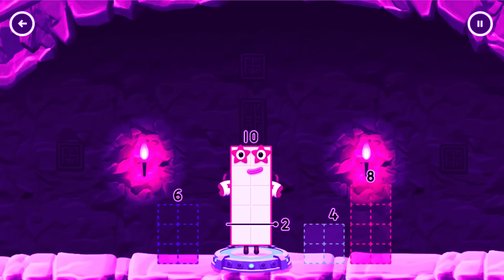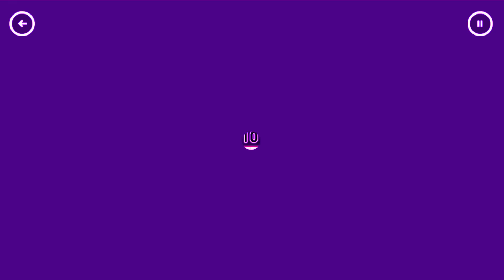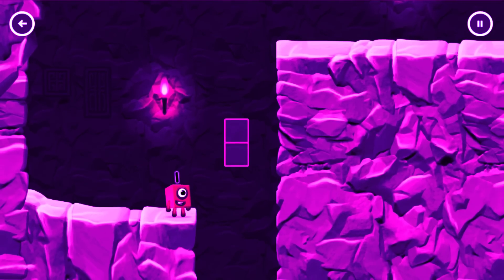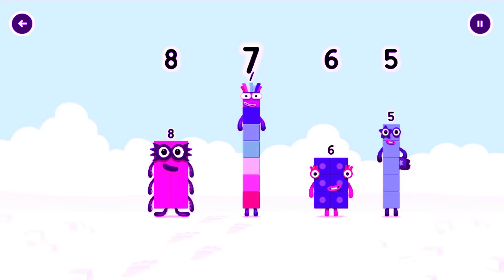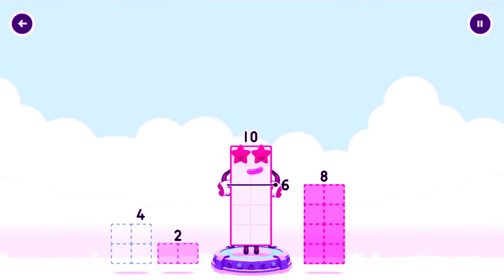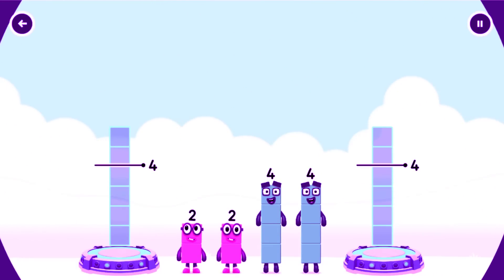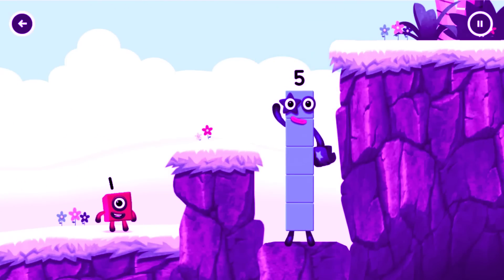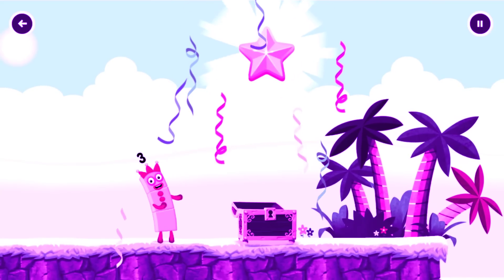Numberblocks Learning Adventures #82 - Meet the Numberblocks 5 6 1 - Kids Learning Numberblocks